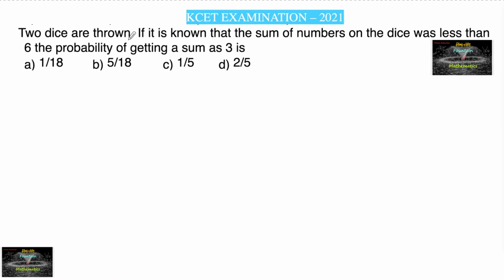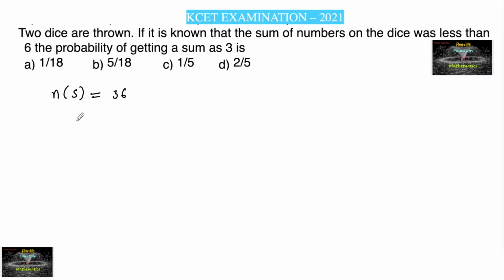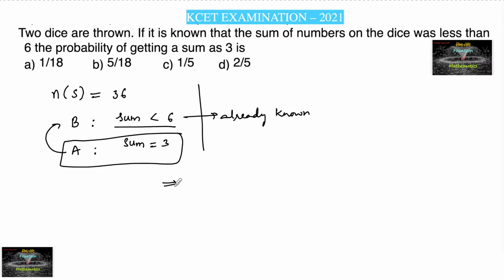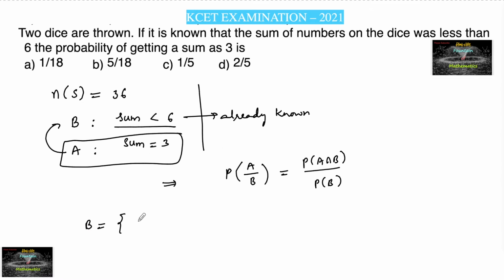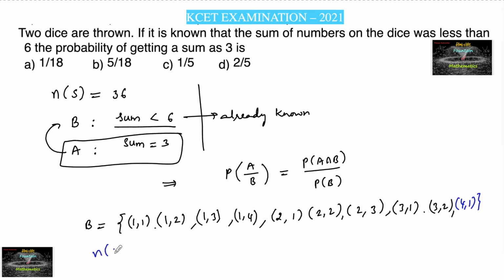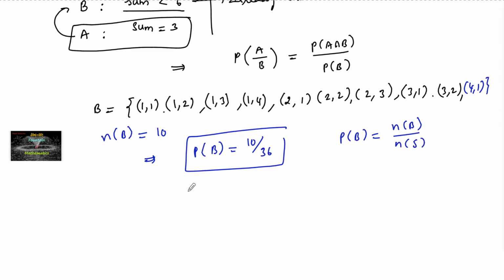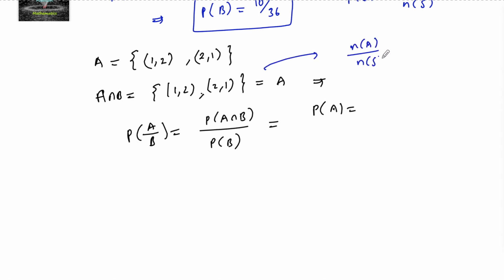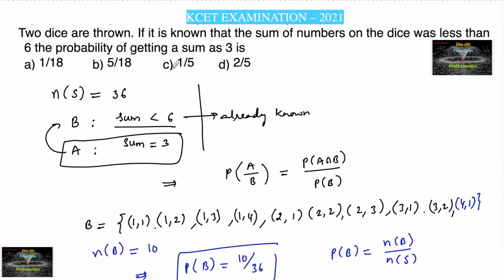Two dice are thrown the sum of numbers was less than 6 the probability of getting a sum 3|KCET 2021